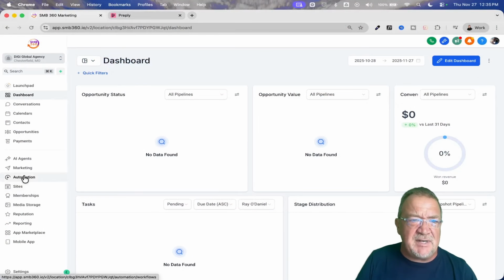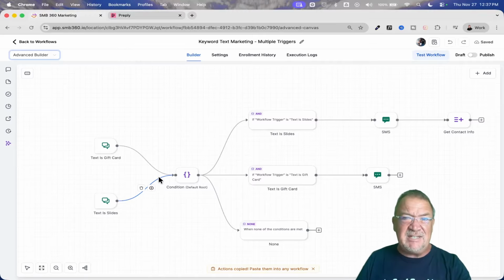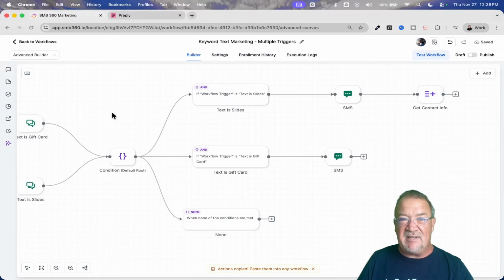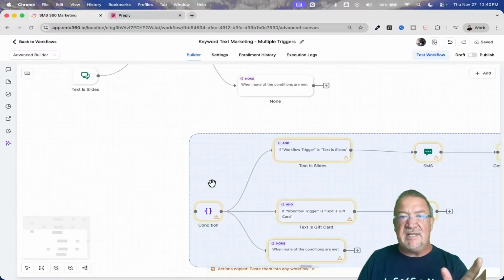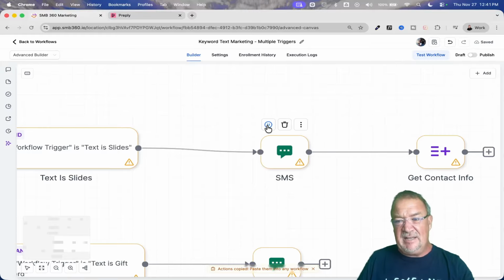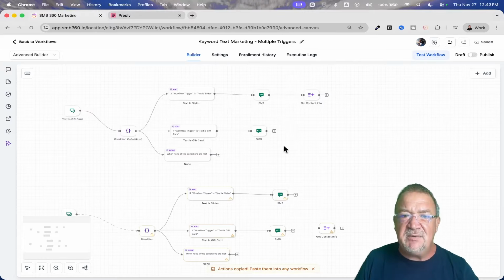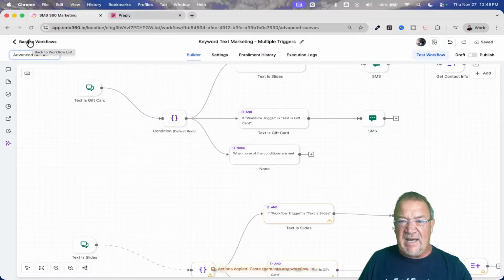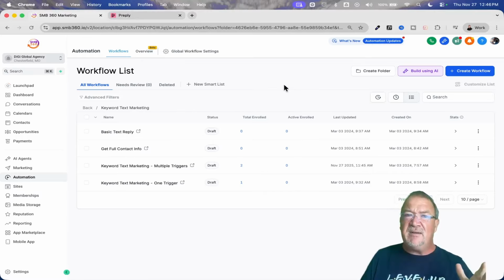Advanced Workflow Builder in HighLevel – Full Update for 2026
1.) Check your Spam/Junk folder to see if it's there.
2.) If it isn't there, then follow these steps

In this video, I walk you through the Advanced Automation Workflow Builder in HighLevel and break down all the latest updates for 2026. You’ll see how to build smarter automations, streamline client follow-ups, and create powerful workflows that save time while increasing conversions.

Whether you’re using HighLevel for lead generation, CRM management, or client automation, this update will help you take full advantage of the platform’s newest workflow features. I’ll cover real-world use cases, best practices, and how to structure advanced automations that run reliably in the background.

If you’re an agency owner, marketer, or business looking to scale with automation in 2026, this video will give you a clear, practical breakdown of what’s changed and how to use it effectively.

0:00 Introduction
0:26 Keyword Text Marketing(Advanced Builder Vs. Standard Builder)
8:06 Build using AI